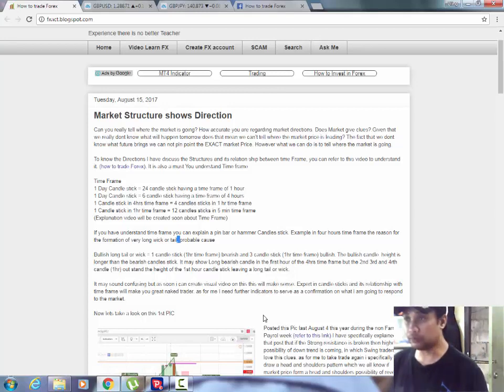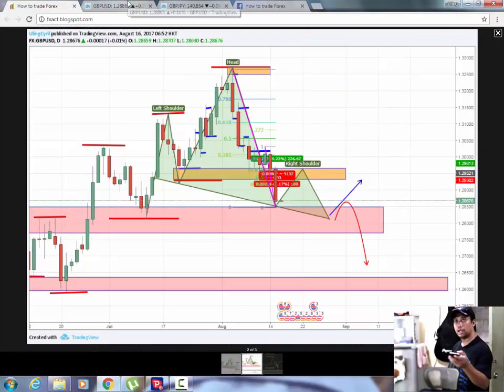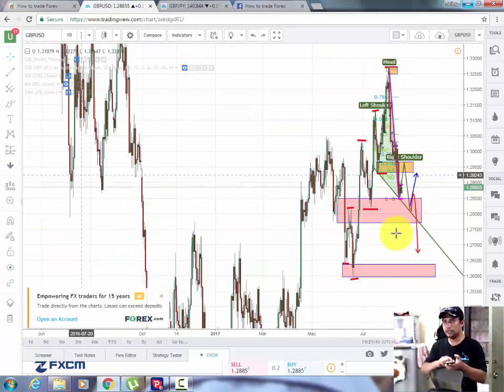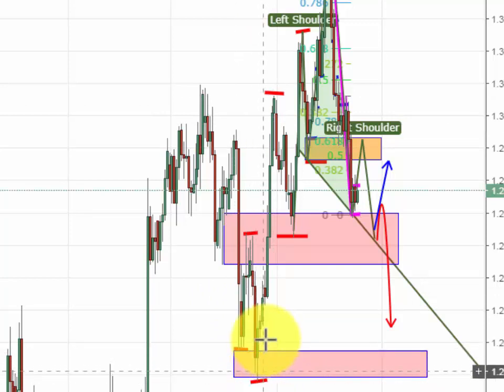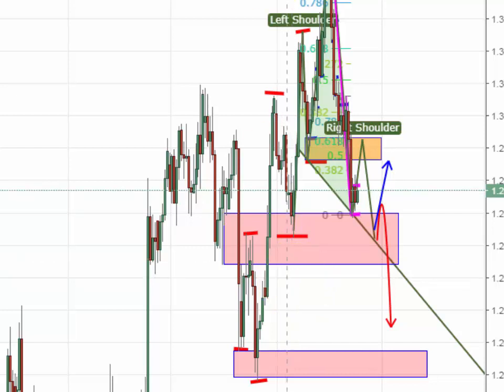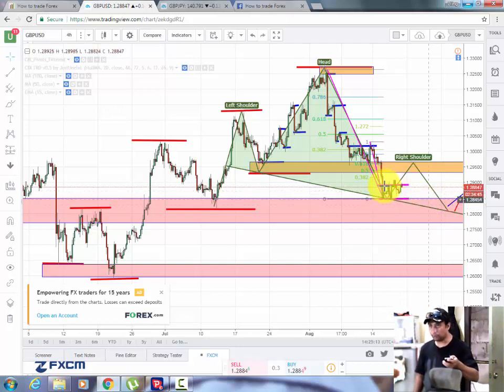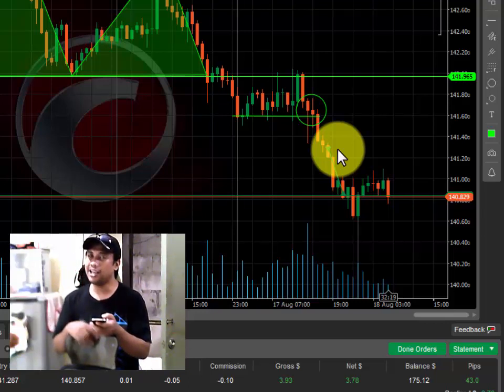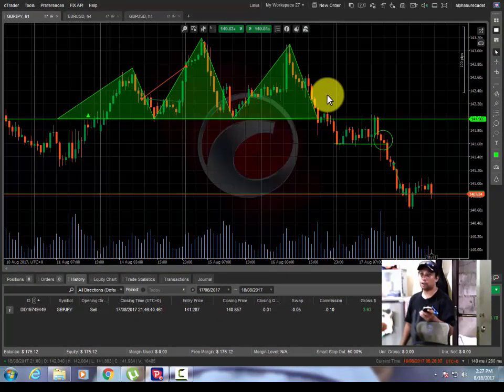Importance of Market struture Combine with your Strategy or indicator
Direction of the market  can only be measured with in Structure. again watch this to understand structure (how to trade forex). Meaning the accuracy and to what will happen next will depend the structure level if the market have broke or reject previous structures. That is why it need skills to identify this. so that you can still earn without know the exact point when will the market break or bounce.

Example my analysis on EurUsd last Sunday (refer to this link)

I state it clearly that it will bounce on the Roof or Resistance  making an advance trade. However what the market does it did not, but instead he check the previous structure low. in which my trade plan is still intact since i could see pattern forming

Even it did not hit my desired point of entry which i already took and advance trade waiting for market to hit it and it will start the trade. I was still able to profit and created a new trade with minimal 1:1 Ratio risk factor.  Reason behind it was the experiences I had and back up with few indicators. Again the structure help me decide to create a new entry. (watch to understand)

? Follow Tobu